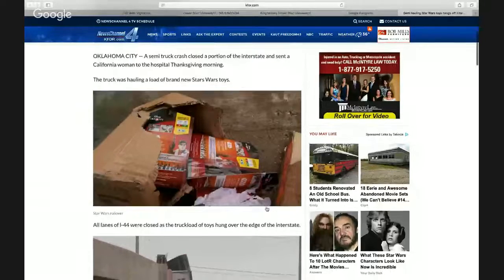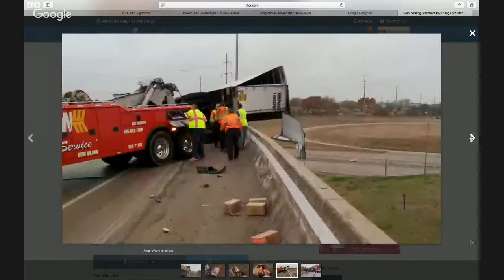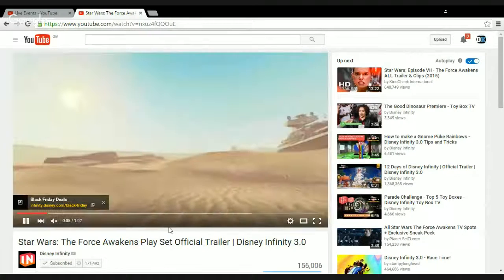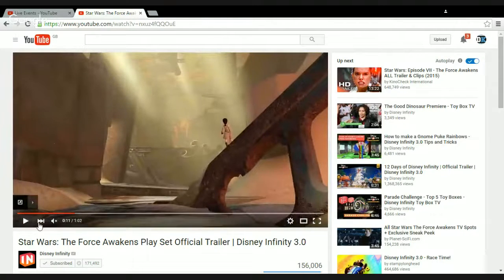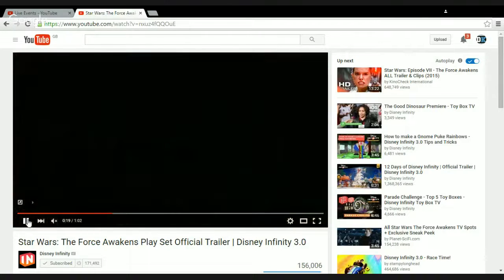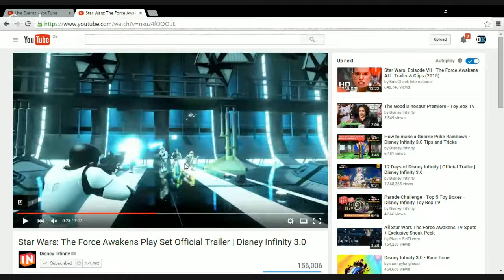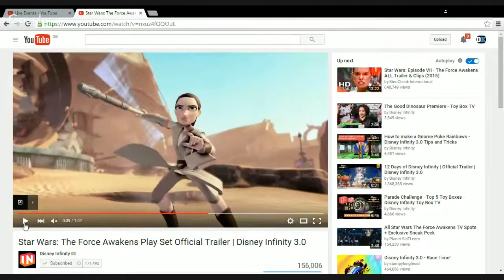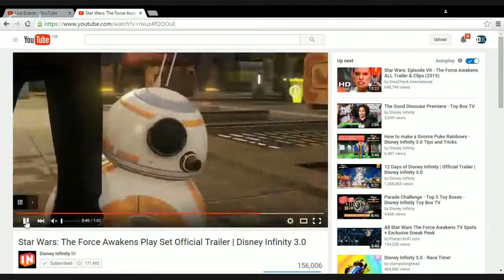Disney Infinity 3.0 & Beyond #70 - Star Wars: The Force Awakens Trailer Breakdown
In this episode, Abe & Roger discuss the new Star Wars: The Force Awakens playset and breakdown the trailer.  The guys also talk about the upcoming Star Wars Light FX figures and announce the winners of the King Mickey Power Disc competition.